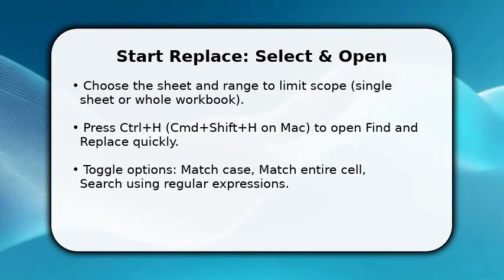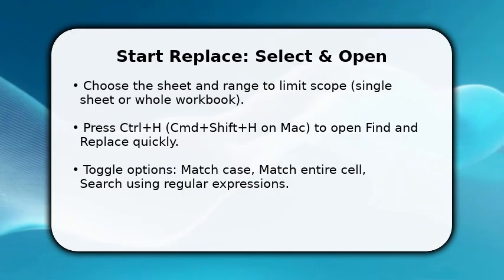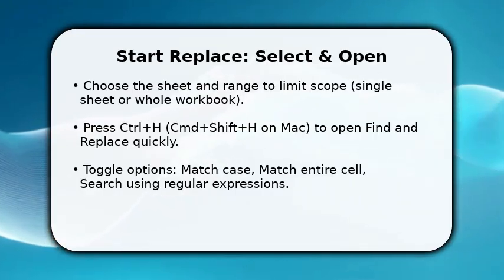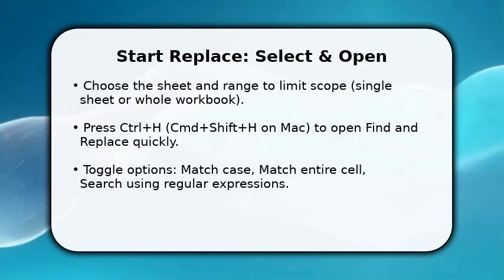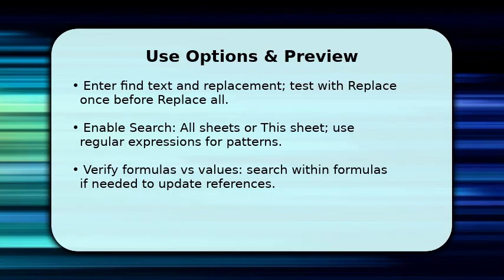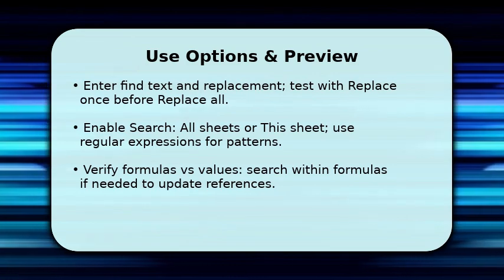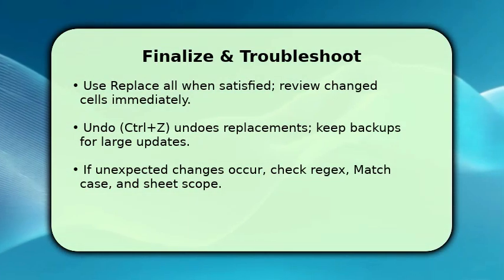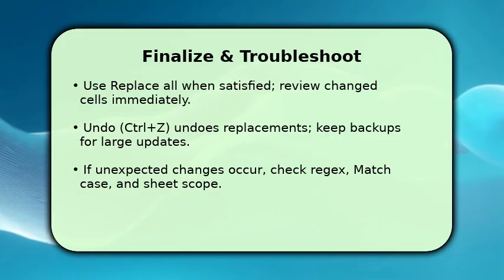How to Find and Replace in Google Sheets (updated)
Learn the step-bythy process of finding and replacing specific data within Google Sheets. This updated guide covers advanced techniques, including using search tools to locate cells efficiently before performing replacements for a streamlined workflow.

Google Sheets, find & replace, data replacement, cell searching in sheets, efficiently update spreadsheets